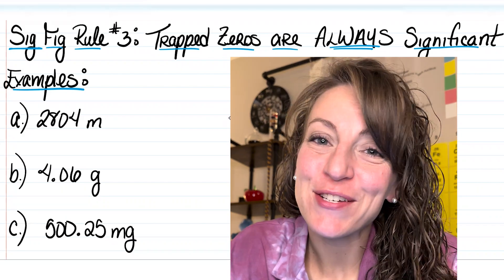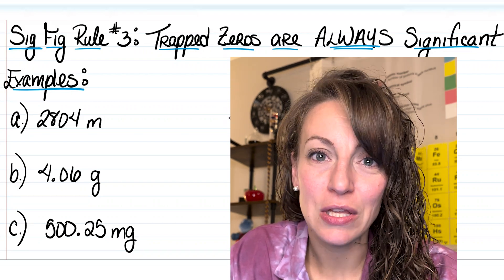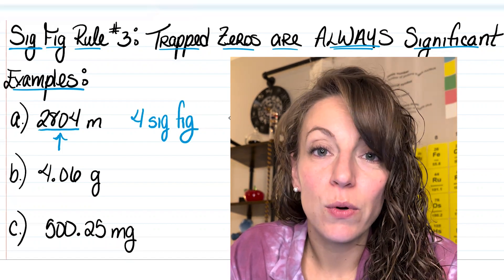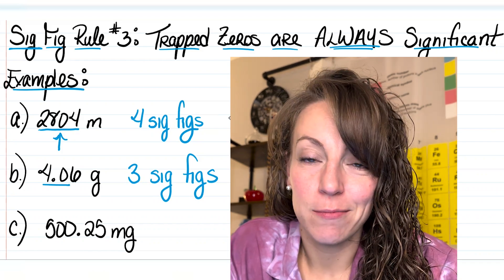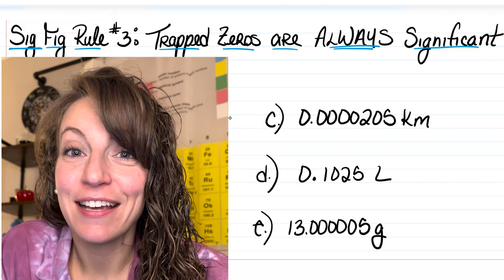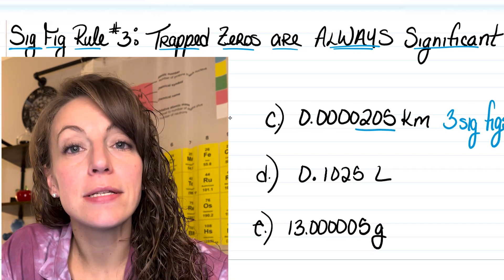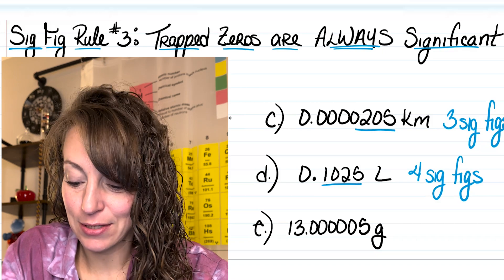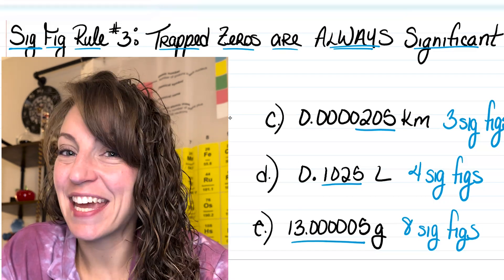Captive Zeros - When to Count them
Significant Figures & Trapped Zeros…

Trapped, or captive, zeros appear between non zero digits in a measurement. This type of zero will always be considered significant and will always be included in the total amount of sig figs.